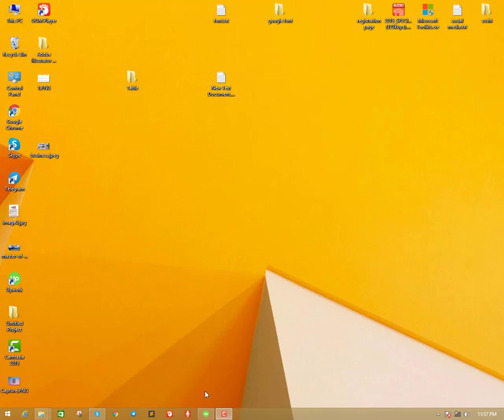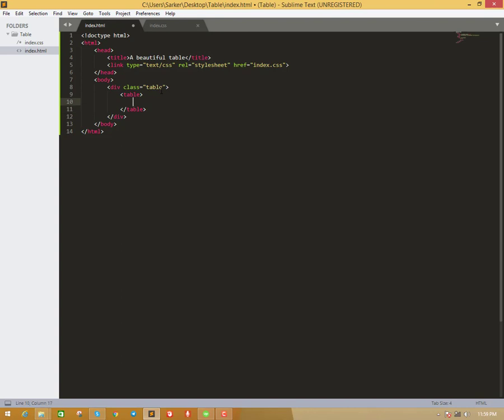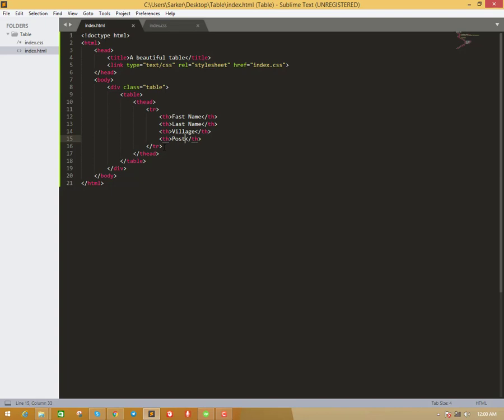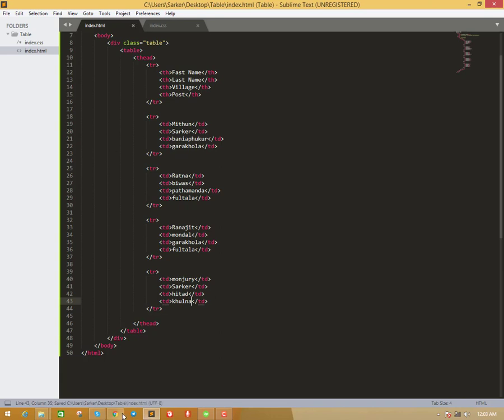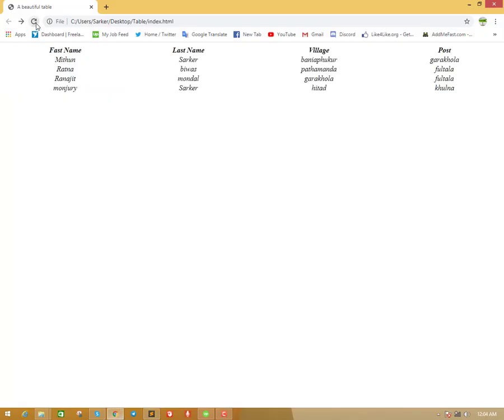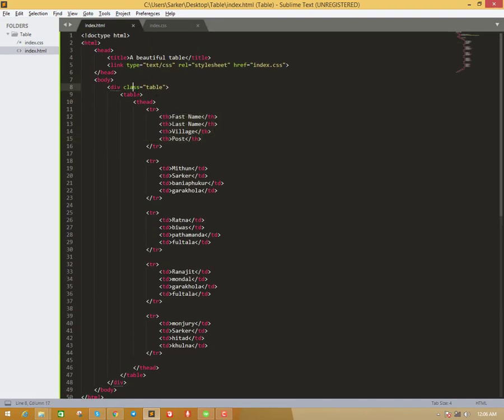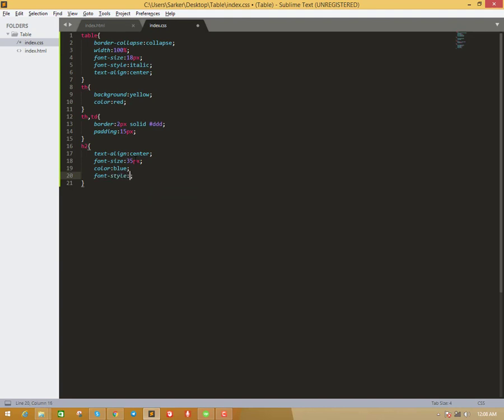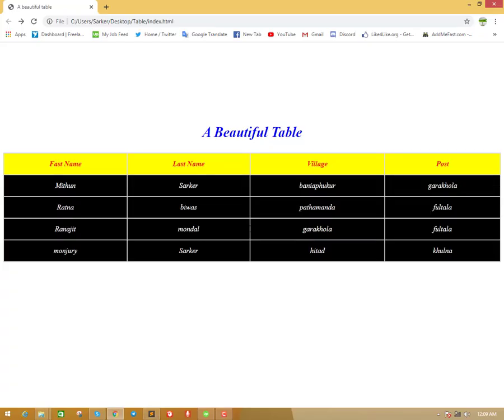Table create using html and css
in this video i will show you how to create table using html and css